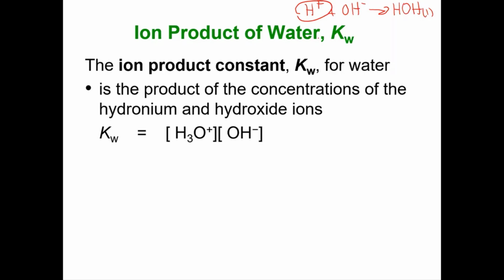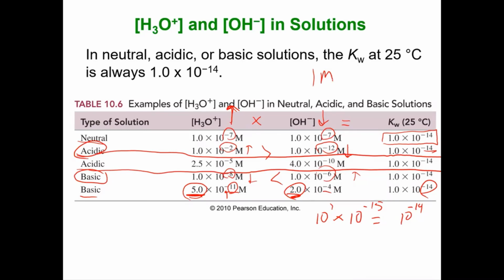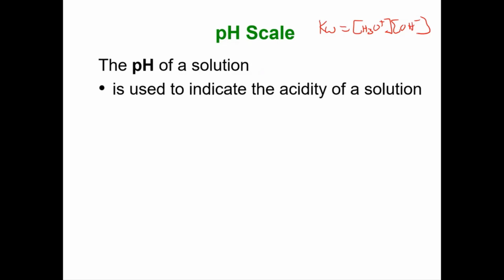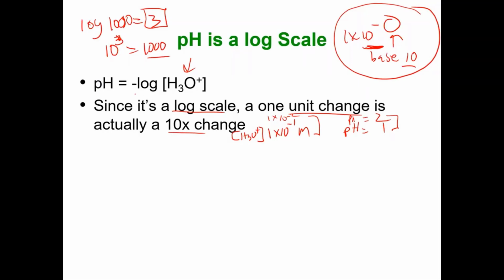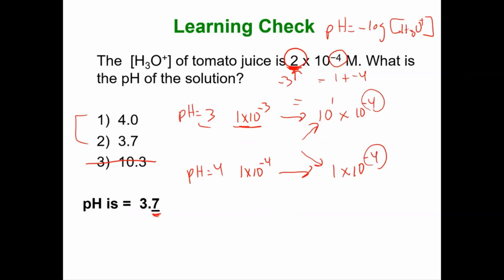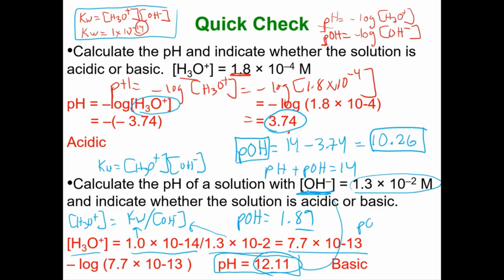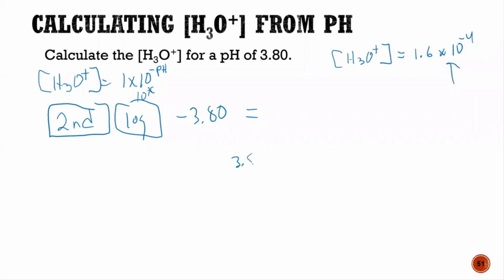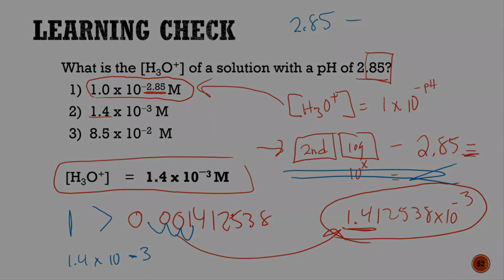How to Calculate pH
Topics covered in this video:

How to Calculate Kw = the water equilibrium constant = 1 x 10^-14
when pH = 7, it means a neutral solution and [H3O+] = [OH-]
when pH is greater than 7, it means a basic solution and [H3O+] less than [OH-]
when pH is less than 7, it means an acidic solution and [H3O+] greater than [OH-]
Calculating pH using pH = -log [H3O+]
Calculating [H3O+] using [H3O+] = 10-pH